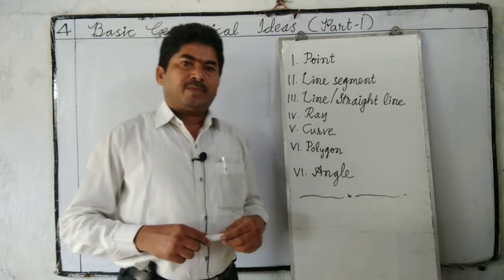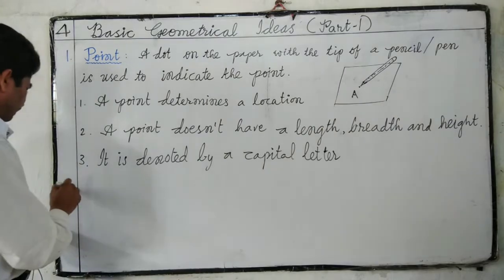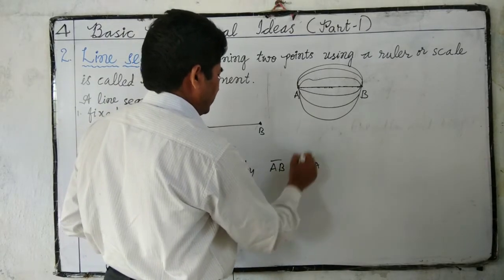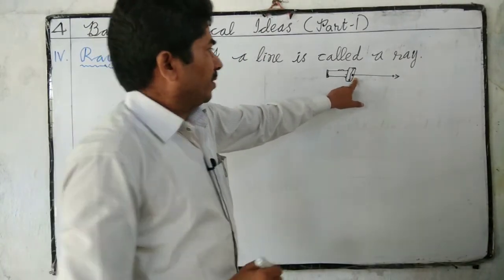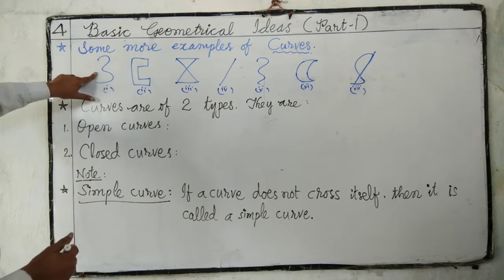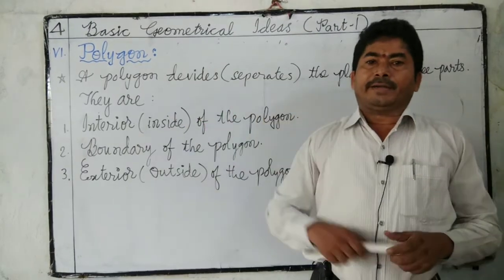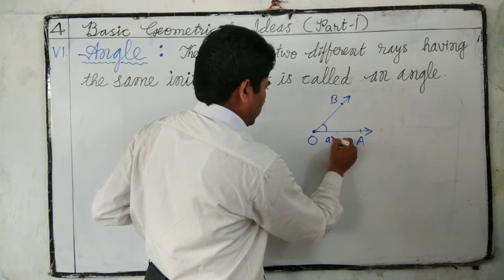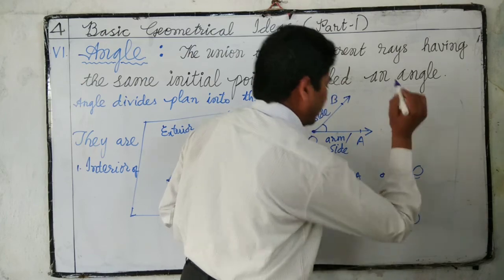Basic Geometrical Ideas | Part-1| Chapter4 | 6th Class | Maths | SCERT | NCERT | TS & AP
THANK YOU FOR WATCHING My Maths Videos.. You can learn Maths easily by watching my videos.You can also improve your Speed and Accuracy in Maths.Don't forget to suggest our channel to someone who needs it.

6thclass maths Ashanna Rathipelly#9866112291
6thclass maths Ashanna Director Sadhana Study Circle
class6 mathematics Ashanna sir
class6 mathematics Ashanna Rathipelly
6thclass mathematics Ashanna sir
class6 maths lessons Ashanna sir
class6 maths lessons Ashanna Rathipelly
class6 mathematics lessons Ashanna Rathipelly#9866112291
class6 mathematics lessons Ashanna Director Sadhana Study Circle
6thclass mathematics lessons Ashanna sir
6thclass mathematics lessons Ashanna Rathipelly

Telangana state#class6#maths#Ashanna
Telangana state#class6#maths#Ashanna sir
Telangana state#class6#maths#Ashanna Rathipelly
Telangana state#class6#maths#Ashanna#Director#Sadhana Study Circle
Telangana state#6thclass#maths#Ashanna